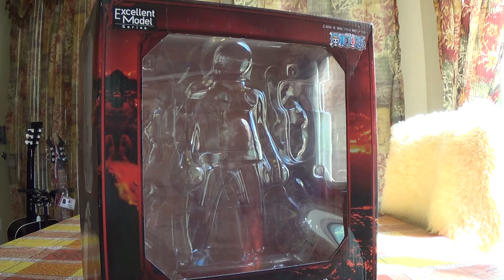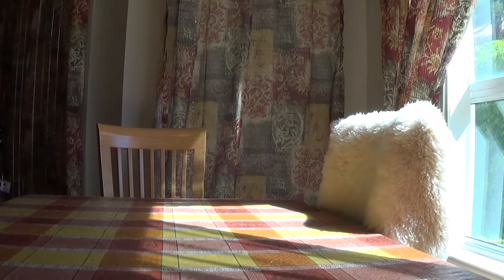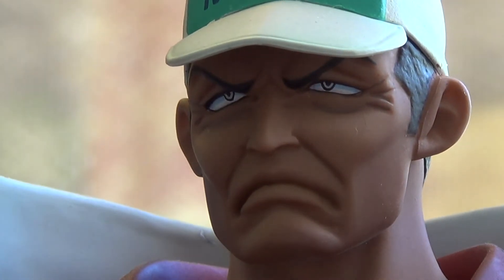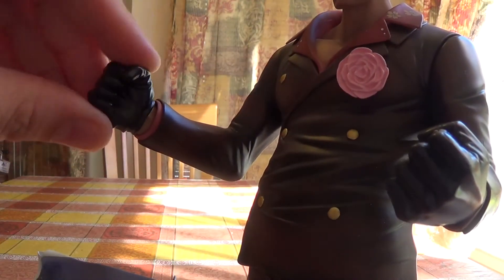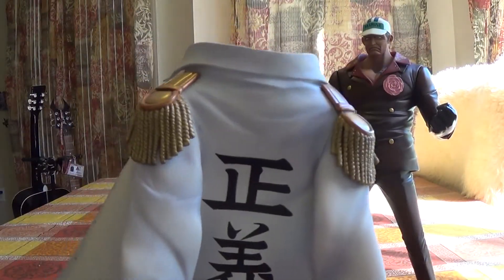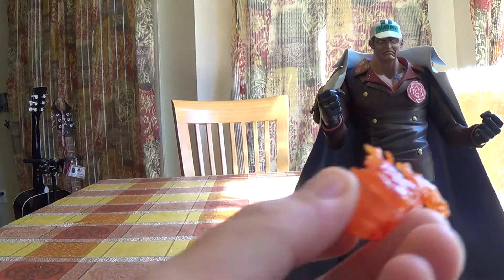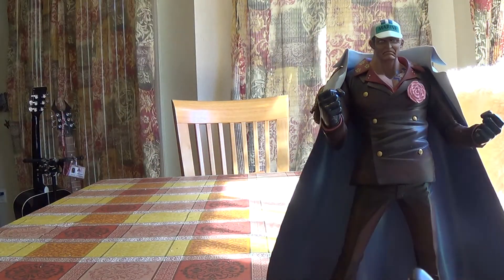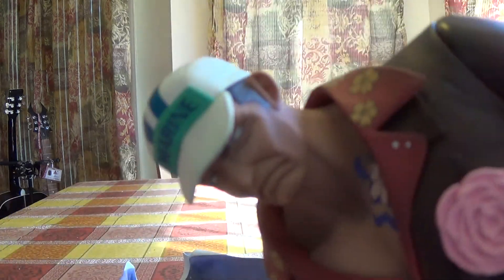Portrait of Pirates DX Akainu Sakazuki by Megahouse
Another Admiral. At first, I was hesitant on getting this figure because I didn't like the stock photos. I gave him a try, since I'm getting the admirals anyways. It turned out better that I thought.